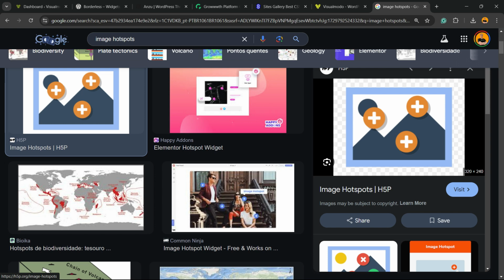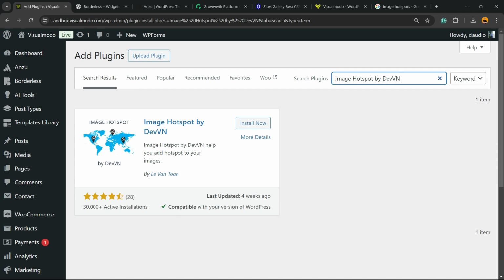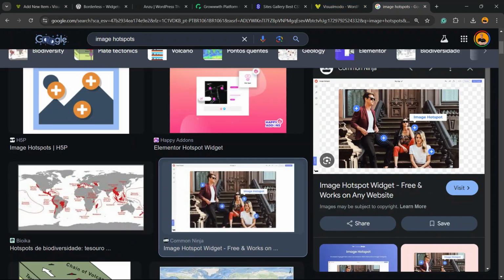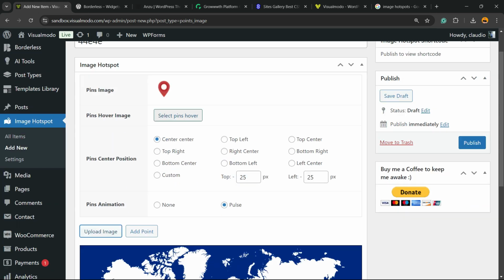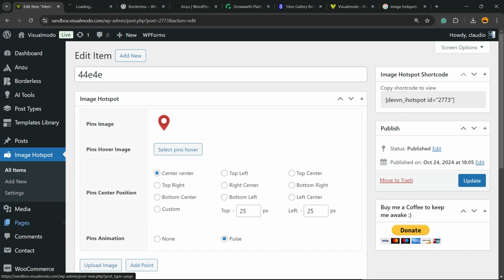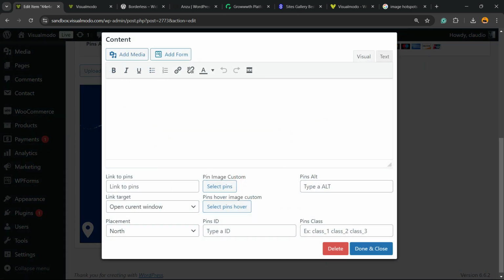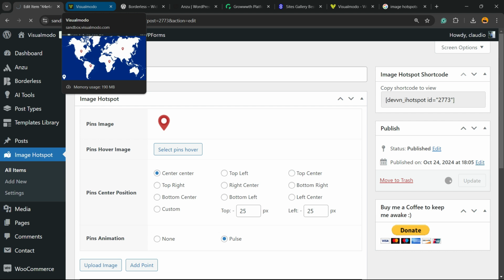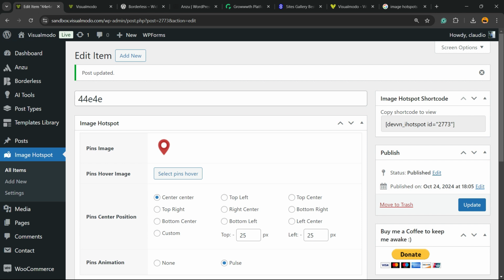How to Add Image Hotspots in WordPress For Free? 🖼📌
🖼📌 Looking to make your images more interactive in WordPress? Learn how to add image hotspots for FREE and take your website design to the next level! 🎯 In this easy-to-follow tutorial, you’ll discover how to highlight specific areas on an image with clickable links or information pop-ups — perfect for product showcases, infographics, or interactive maps!

In this video, you'll learn: ✔️ How to add image hotspots to your WordPress site without coding ✔️ The best free plugins to create interactive images ✔️ How to customize hotspots for a better user experience ✔️ Pro tips on using image hotspots to boost engagement and conversions

💡 Bonus Tip: Stick around until the end for an advanced trick to make your image hotspots more dynamic and engaging!